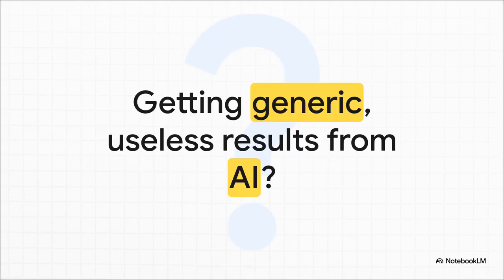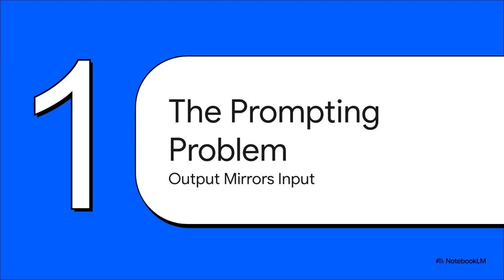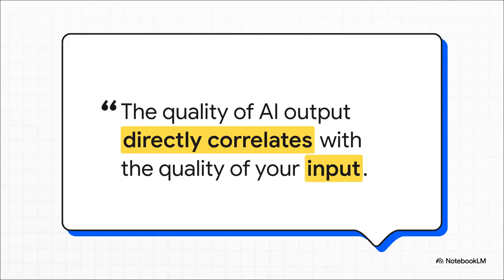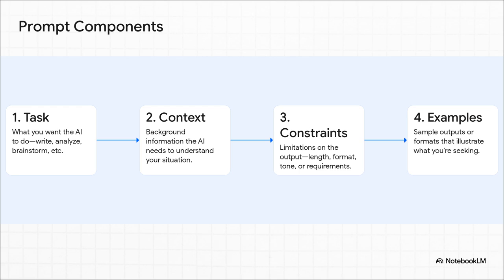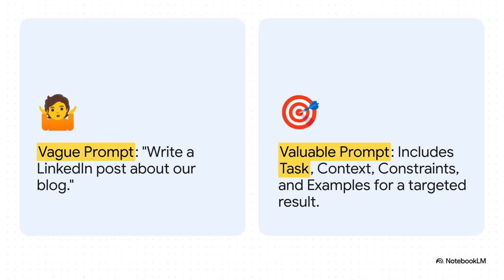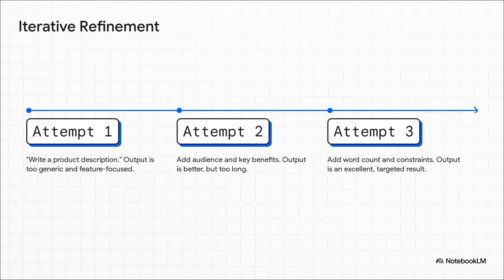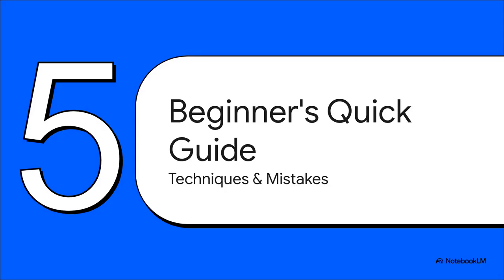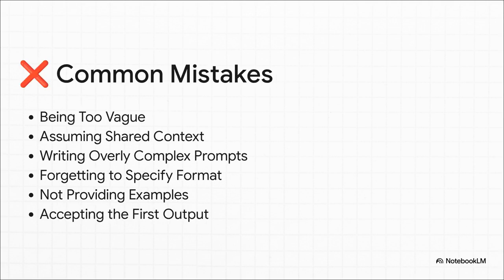Prompt Engineering for Marketing Chapter 3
Tired of generic AI outputs? Learn the art of **prompt crafting** to get the results you need! This video dives deep into **chat gpt** and **chatgpt prompts**, offering practical **chatgpt tips** for effective communication. Master **how to write prompts** with our comprehensive **ai prompting** guide and **chatgpt tutorial**. This Explainer is free to use as is by Individuals and Organizations.  If you need a version with custom content or organizational branding, or collateral material, such as the report or written tutorial this Explainer was based on, contact Bob  - Chief Technologist at Virtualization Options LLC for more information. VOLLC Virtualization Options LLC - A Colorado-based Research, Education, and Advisory Organization